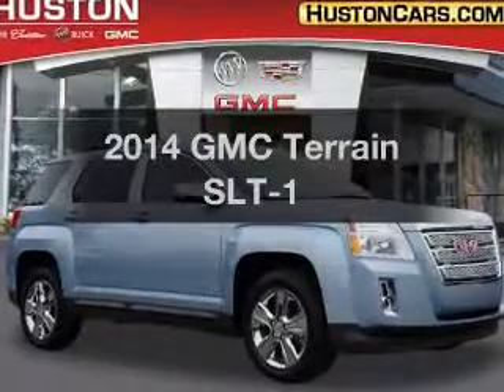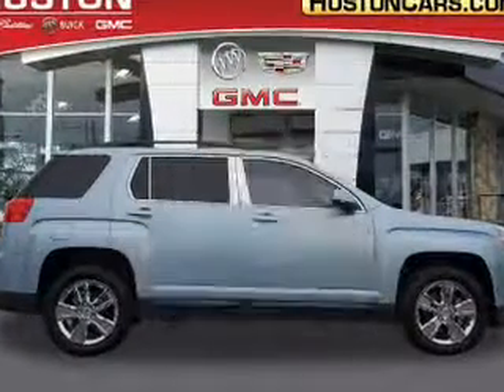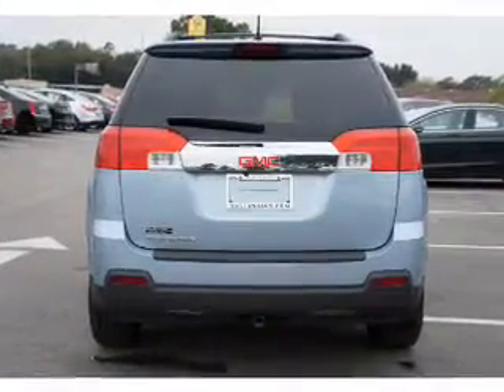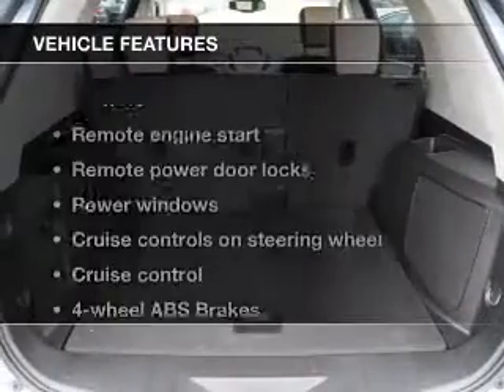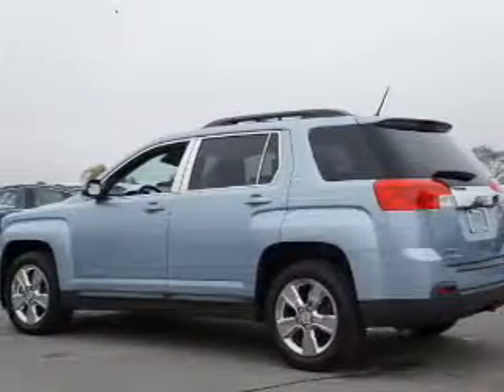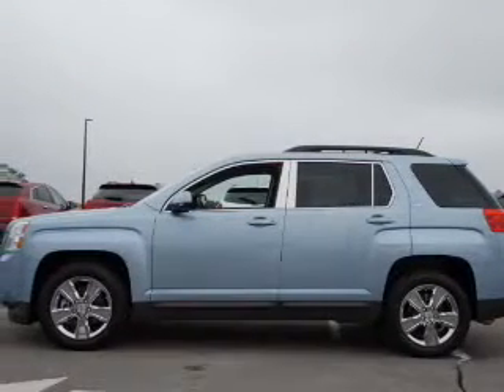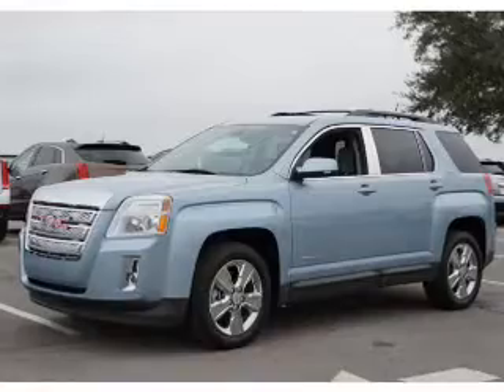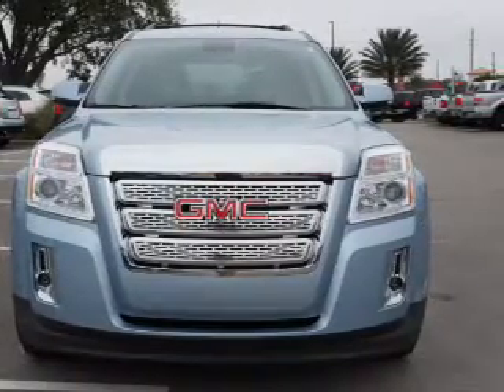2014 GMC Terrain - Lake Wales FL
Year: 2014
Make: GMC
Model: Terrain
Trim: SLT-1
Engine: 2.4 liter inline 4 cylinder 16 valve
Transmission: 6-Speed Automatic
Color: Atlantis Blue Metallic
Mileage: 8228
Address:
19510 Hwy 27